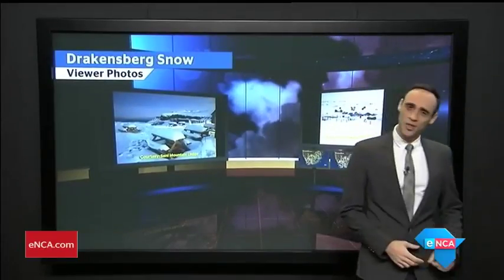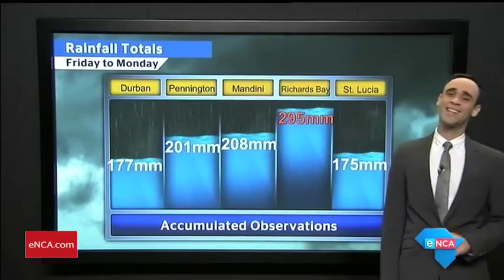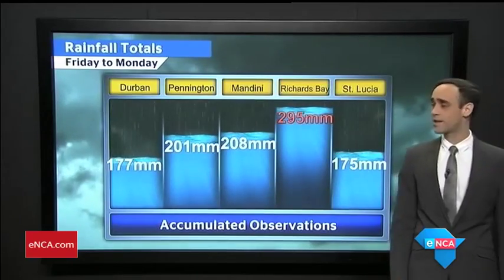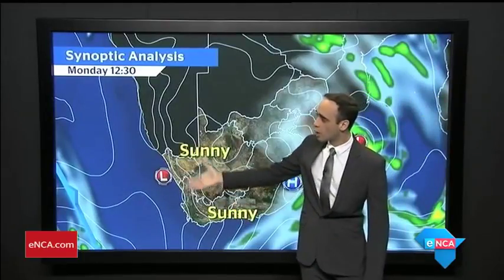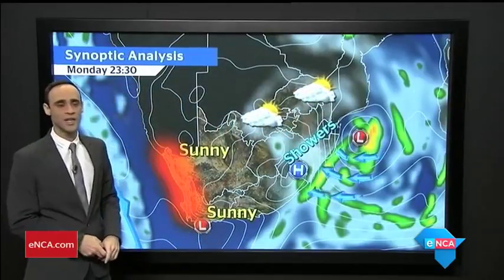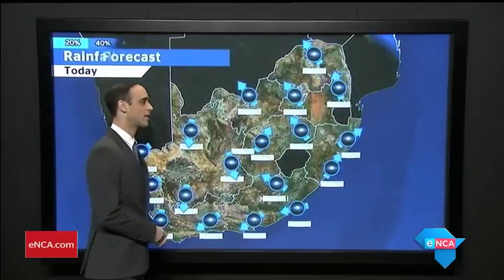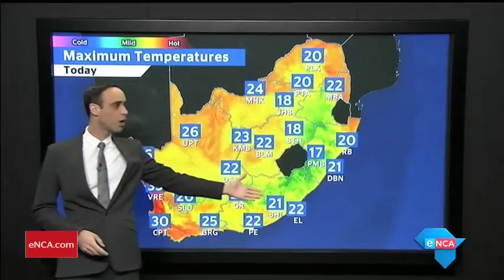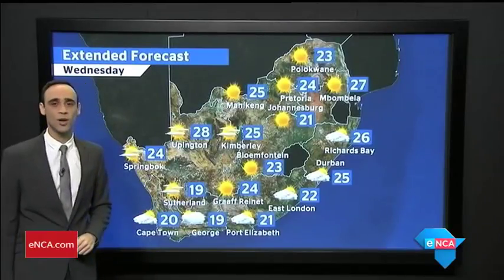eNCA Weather Midday| 15 May 2017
eNCA's weather anchor Luis Fernandes with the latest weather updates.